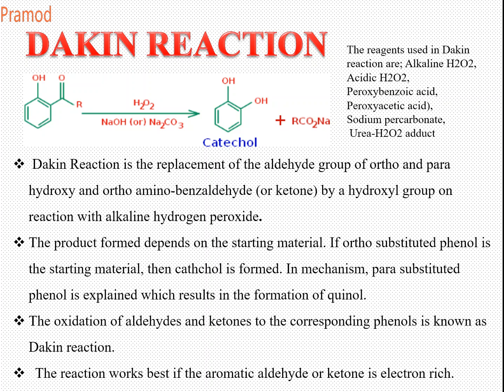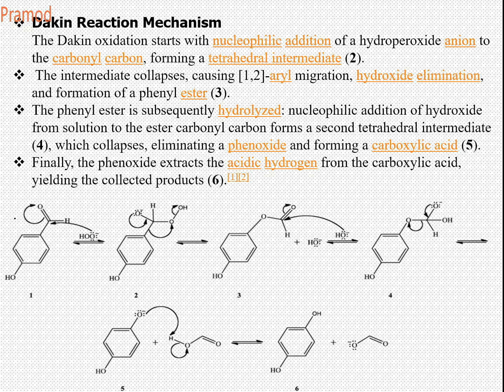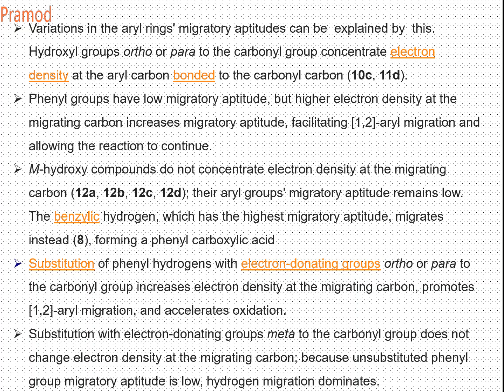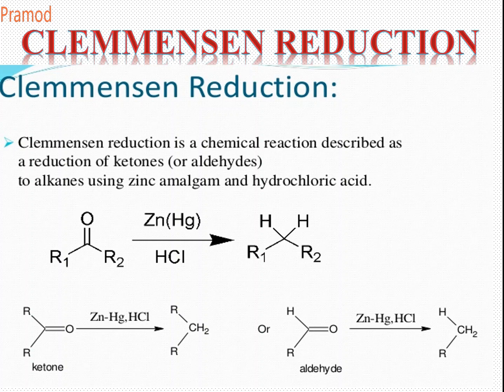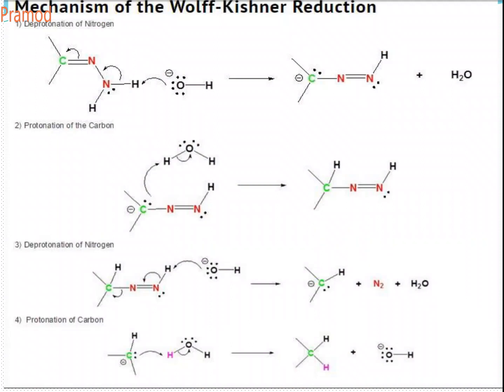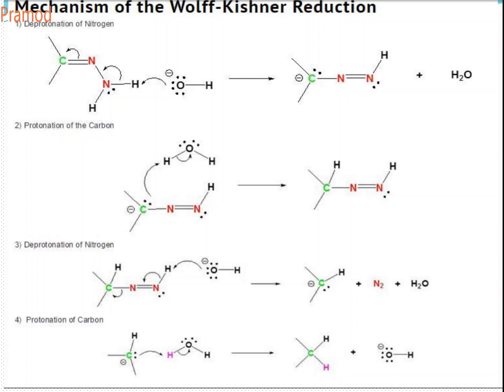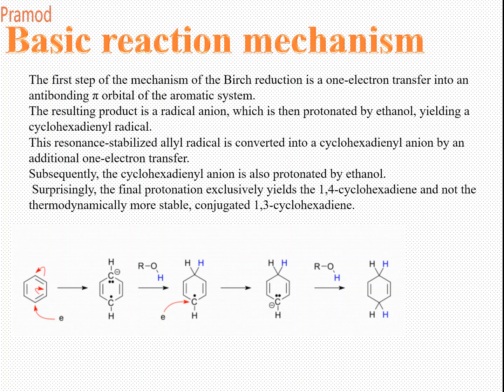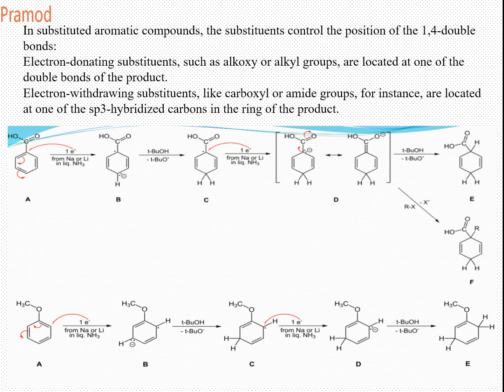Dakin Reaction ,Clementson's Reduction, Wolf Kishner Reduction and Birch Reduction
Reaction, Mechanism and application of Dakin Reaction ,Clementson's Reduction, Wolf Kishner Reduction and Birch Reduction